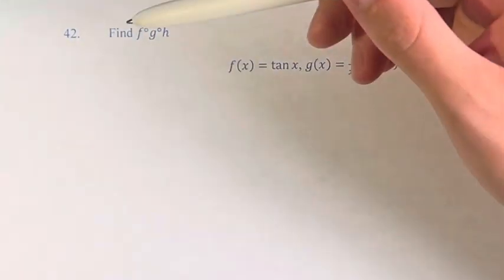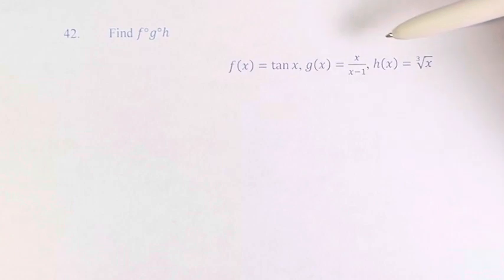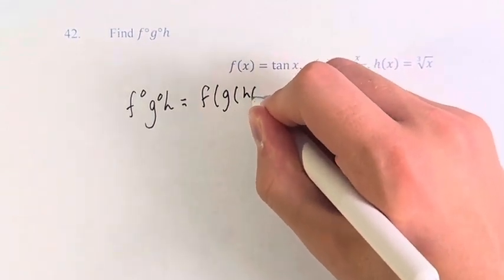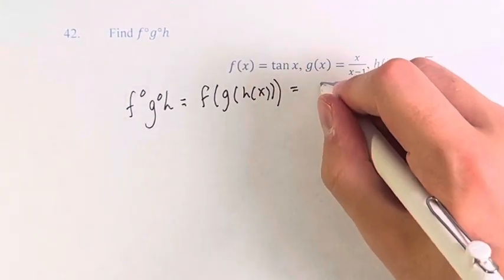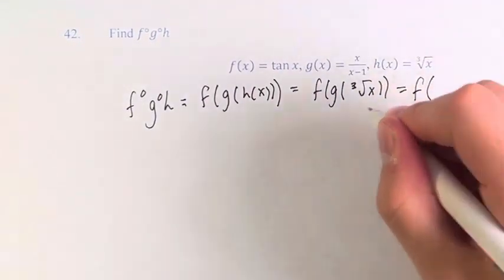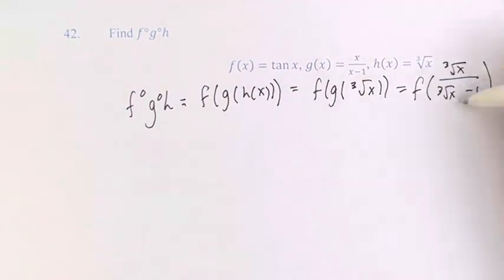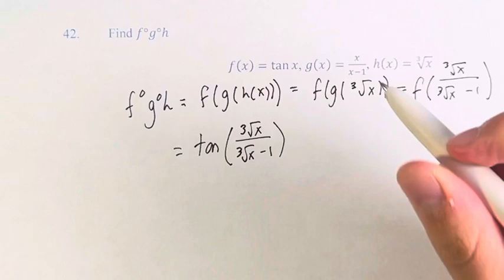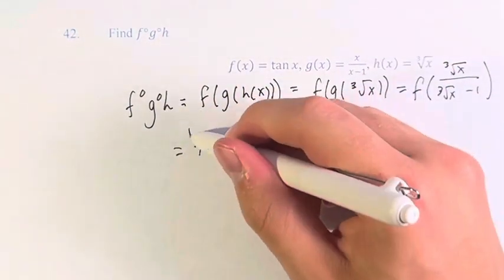42. Find f°g°hf(x)=tan⁡x, g(x)=x/(x-1), h(x)=∛x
42. Find f°g°h

f(x)=tan⁡x, g(x)=x/(x-1), h(x)=∛x